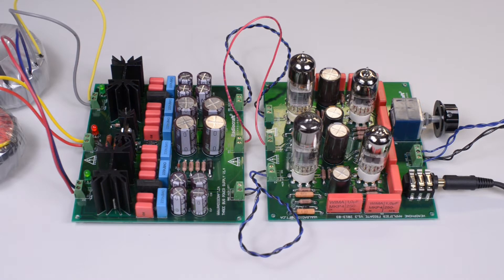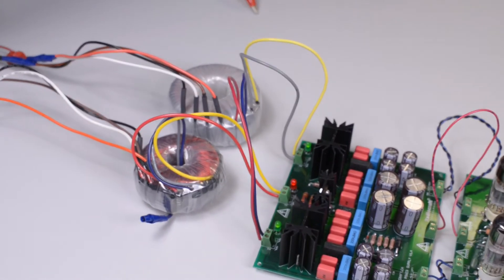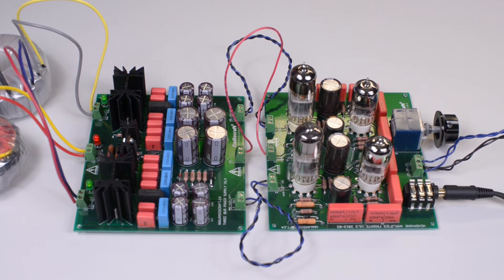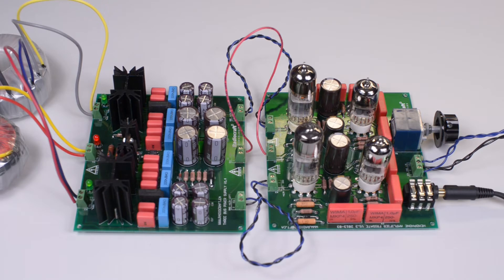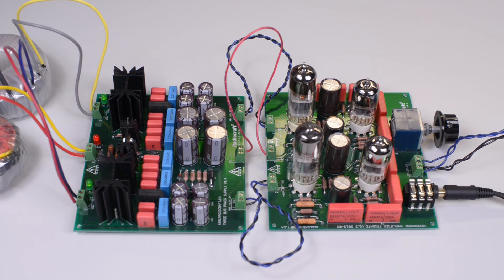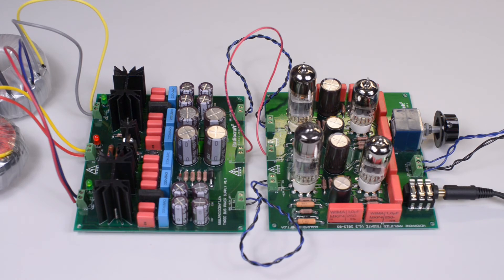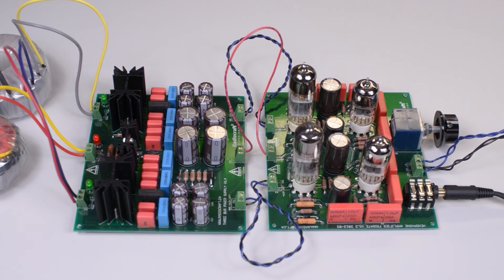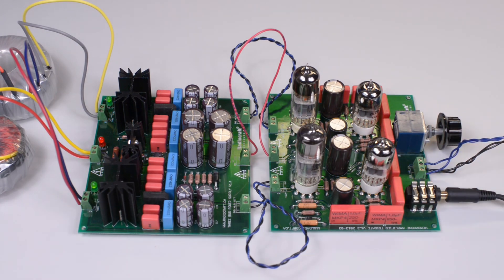Tube Headphone Amplifier Kit Frigate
The DIY headphone amplifier kit Frigate allows building a headphone amplifier with outstanding sound. Frigate omits the output transformer, avoids overall negative feedback and uses only high quality coupling capacitors, resistors and other components. The Electro Harmonix® 6922 and 6H30Pi tubes in left and right channels are closely matched, therefore, the amplifier guarantees a highly linear frequency characteristic and low crosstalk between the left and the right channels. The headphone amplifier Frigate employs a cathode follower design suitable for use with a single or dual headphone, with each headphone element having impedance between 15 and 300 Ω for a total impedance of 30 to 600 Ω.